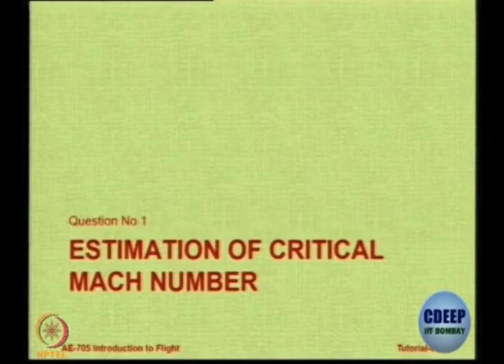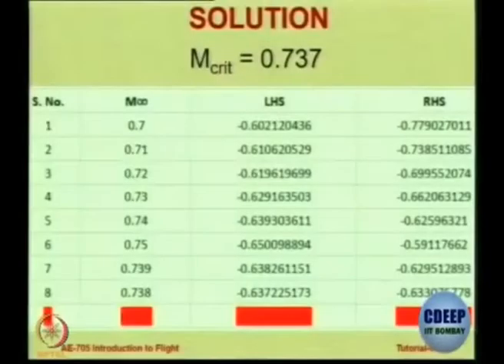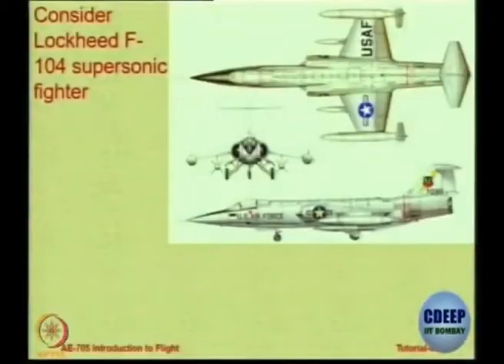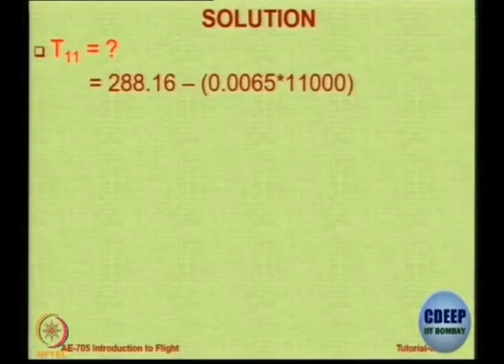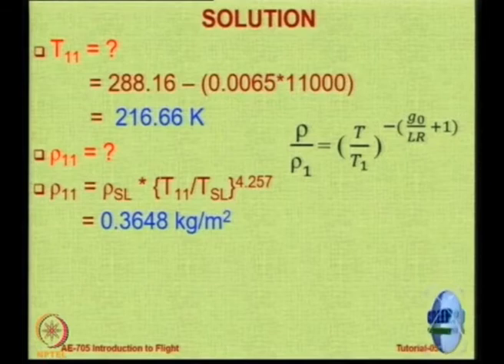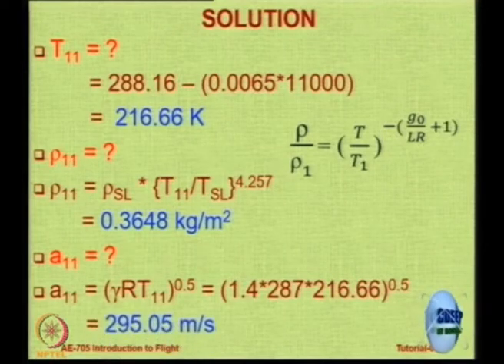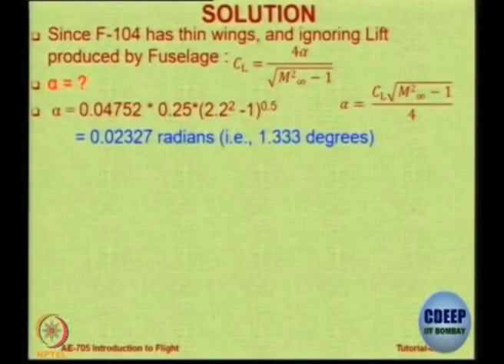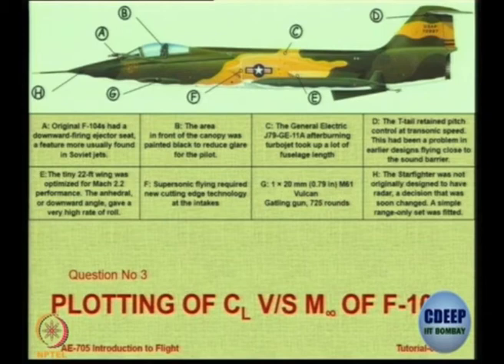Lec 36: Tutorial on Critical Mach Number and Wave Drag